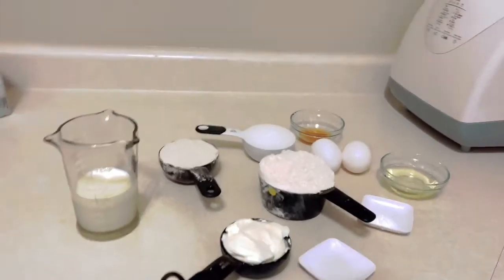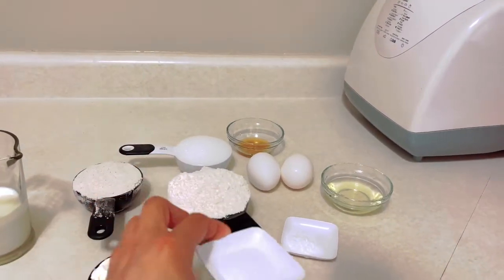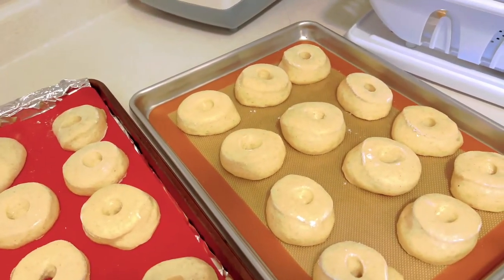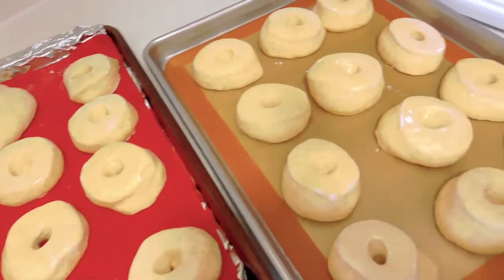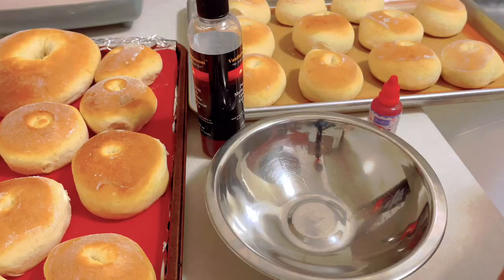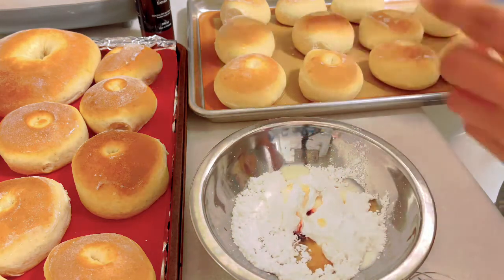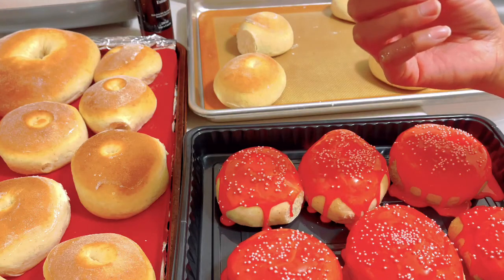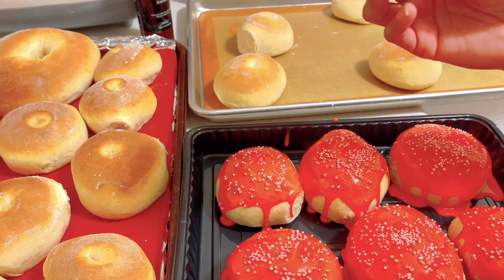Bake vanilla donuts/ coating icing sugar /cinnamon sugar